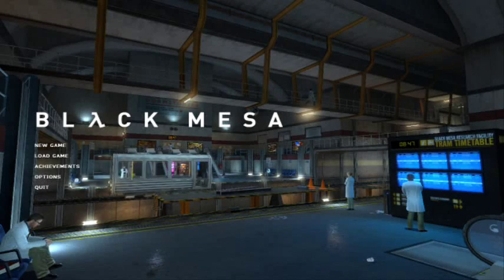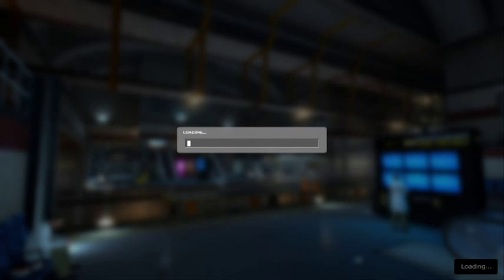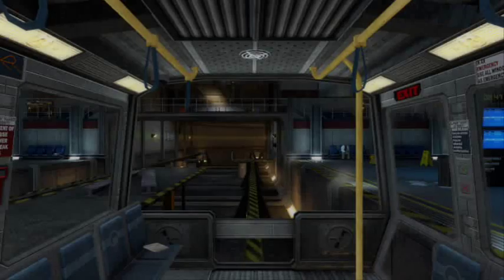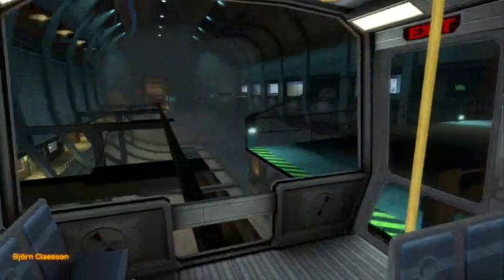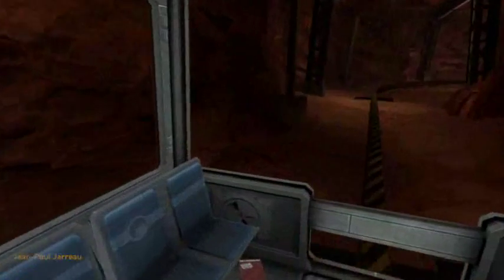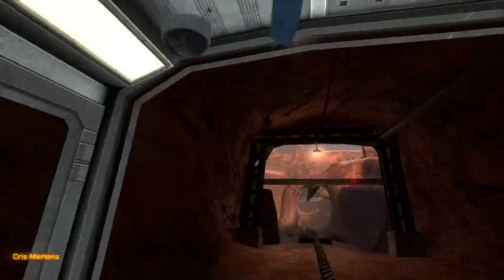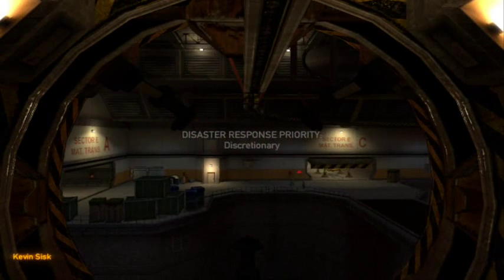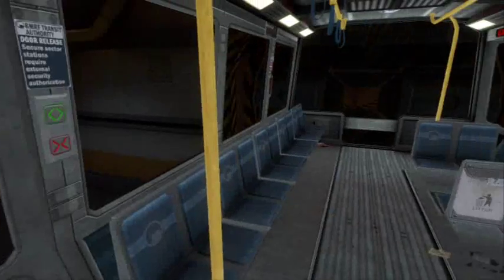Paul's Gaming - Black Mesa part01 - Tram Ride [BLIND]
Oh yes, it's finally time!
Time to delve back into Black Mesa for some alien action as our favourite crowbar wielding mute.

Black Mesa: Source was finally complete, so I snapped that up quickly and immediately got to recording it for you peeps!
I hope this playthroughs lives up to expectations, because I certainly enjoyed it.